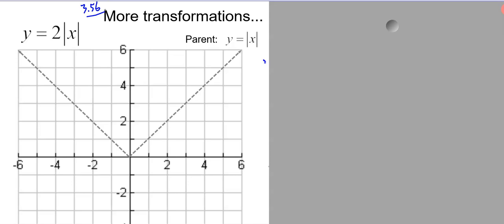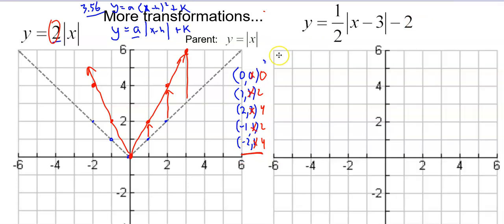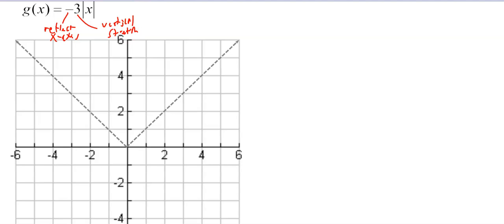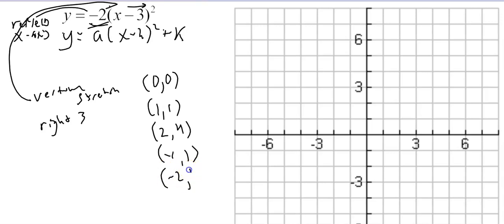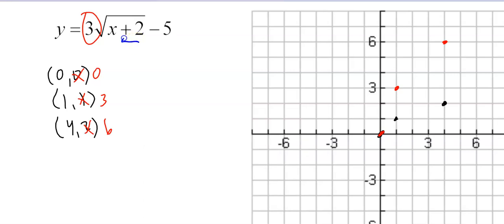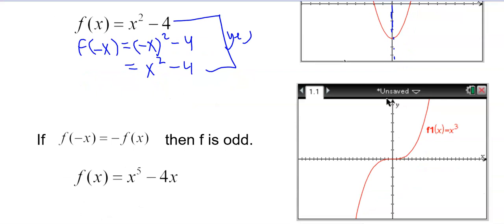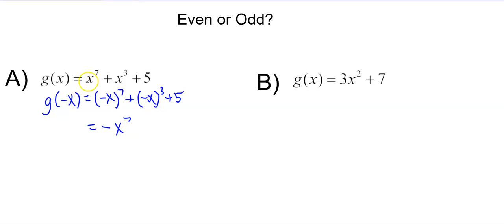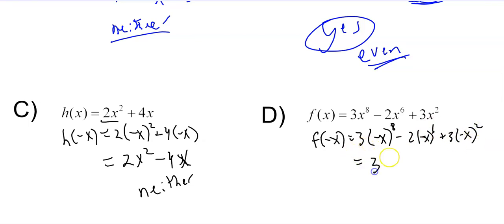3 5b more transformation and even and odd